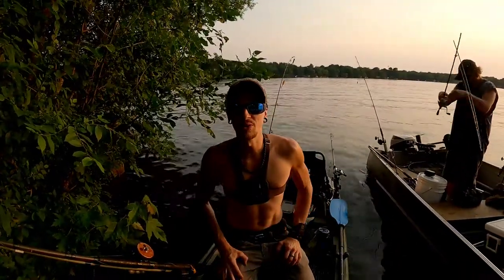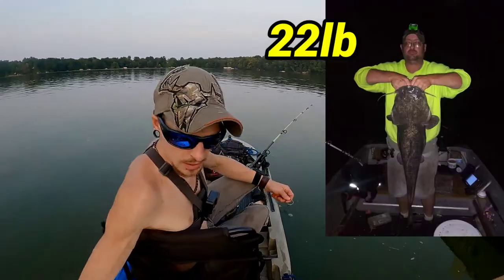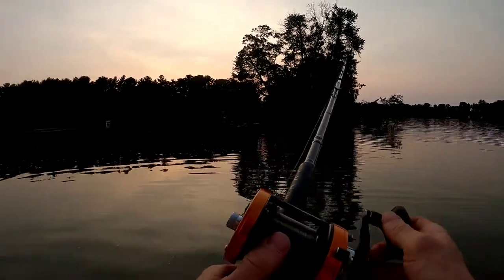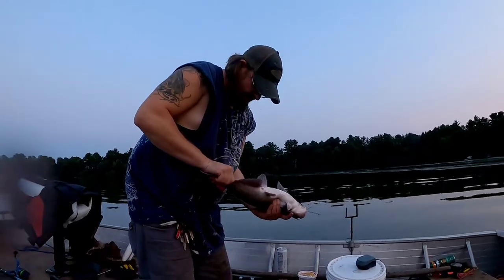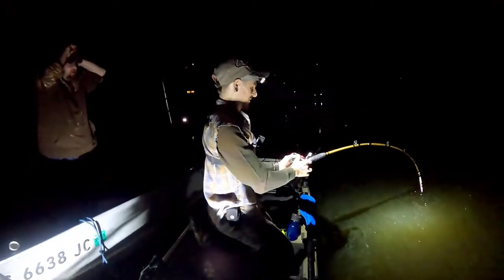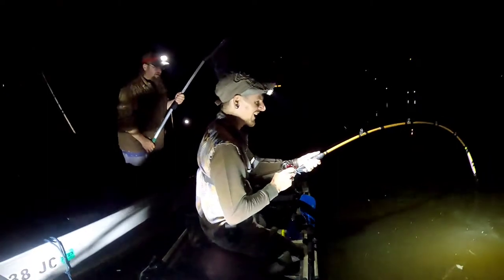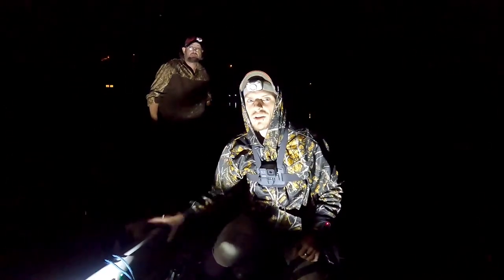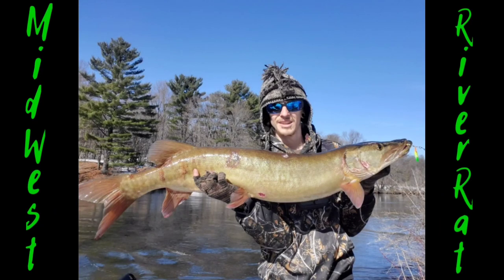Big Flathead Catfish From My Kayak! (Multiple catfish night) Awesome fight footage near kayak!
I've been attempting to get a big flathead catfish on my kayak for a couple of years now. I've only managed a few trips to promising spots the last couple of years but I finally managed to pull it off this time. It was a good night with multiple fish and one nice one. I am super excited to share this experience with y'all. Thanks a ton to everyone that has supported the channel so far!